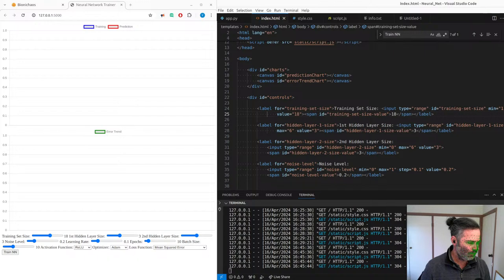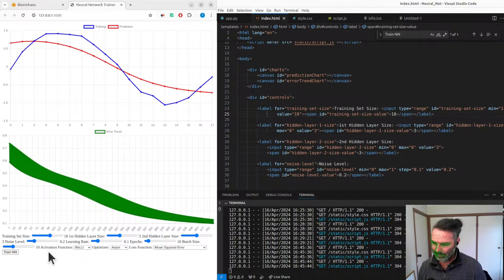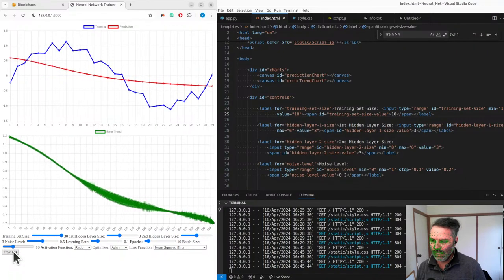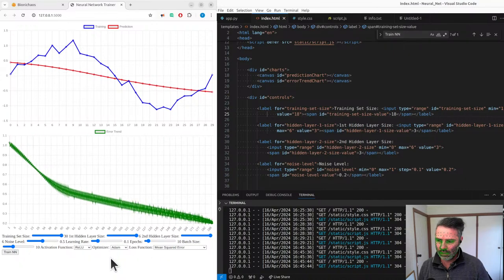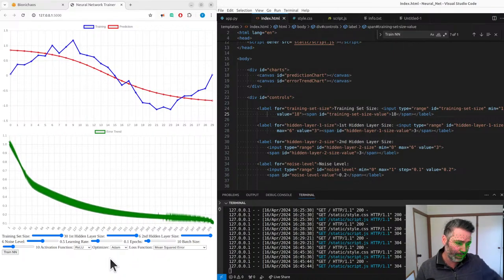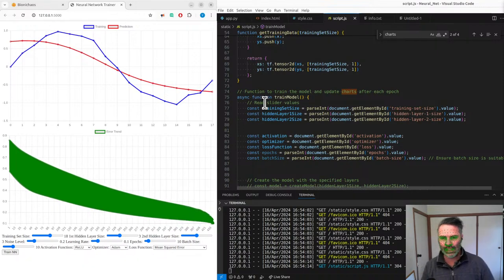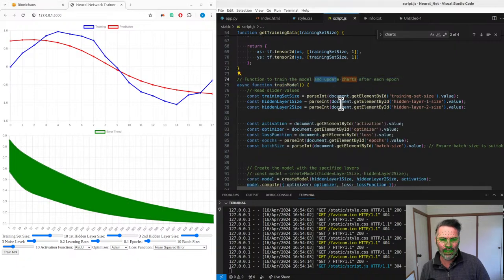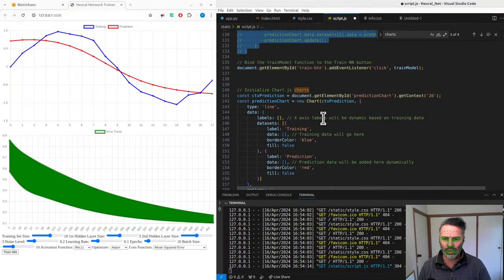Provide live feedback on bionichaos.com